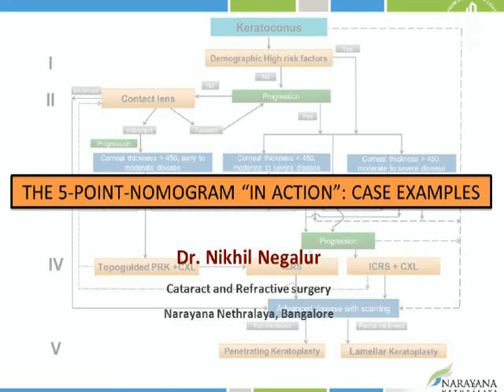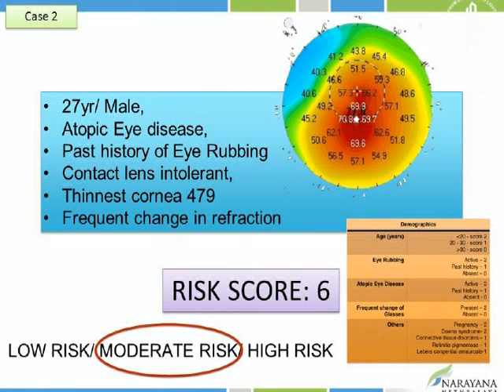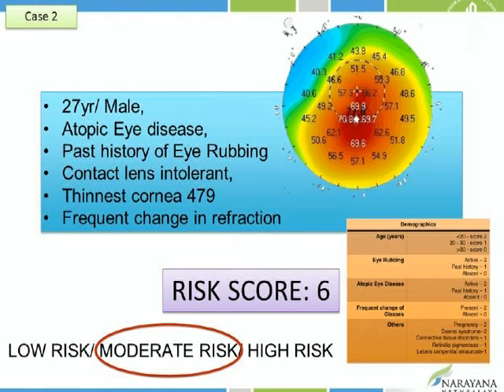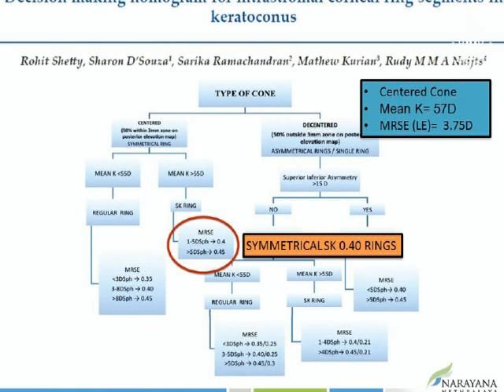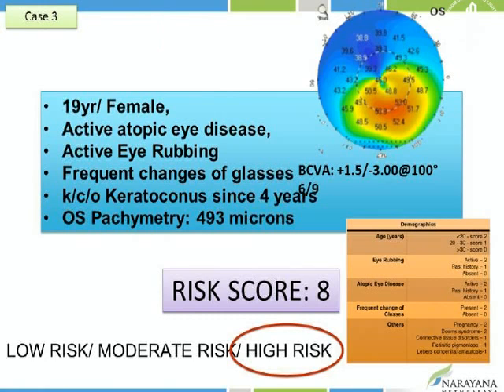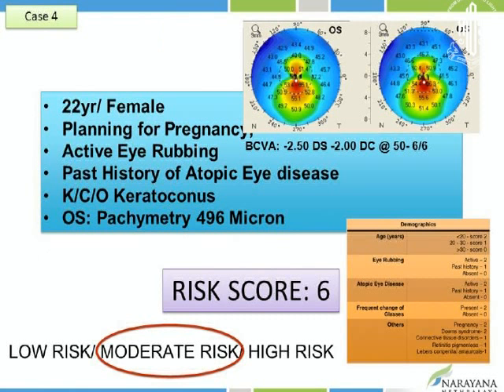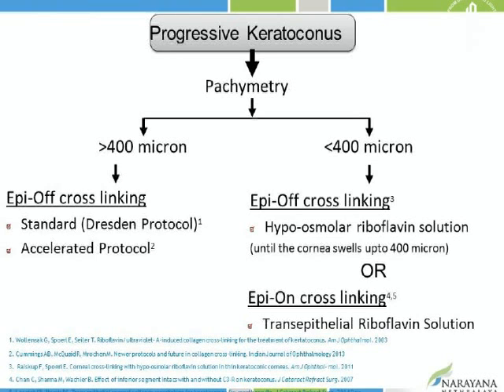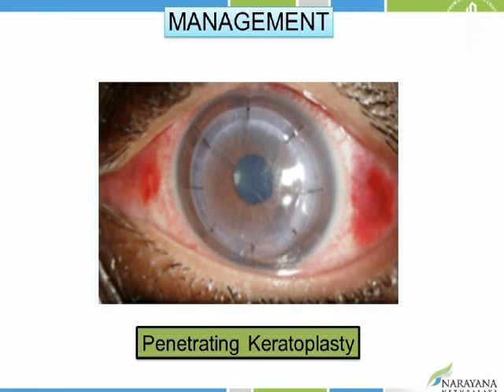Dr Nikhil Negalur